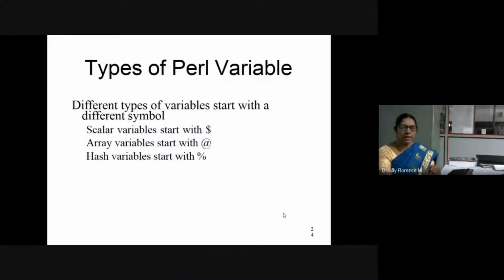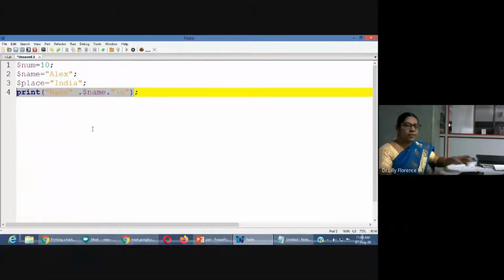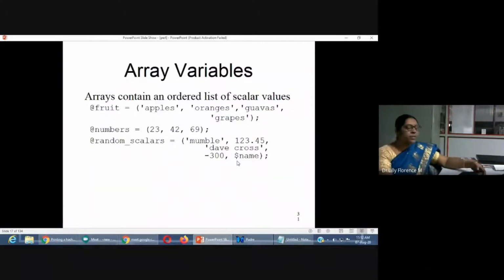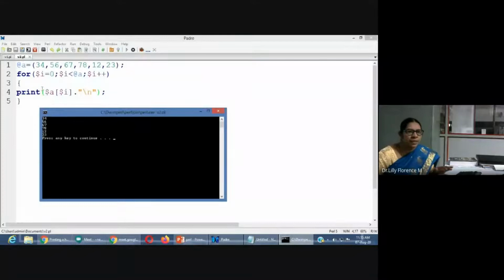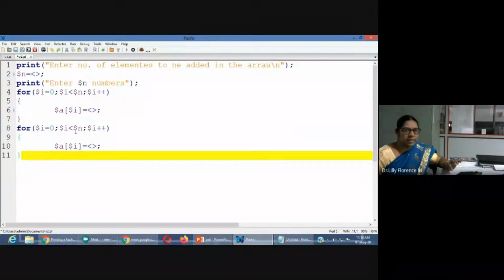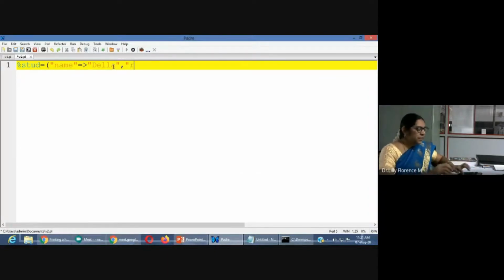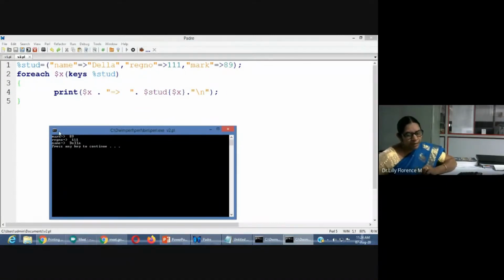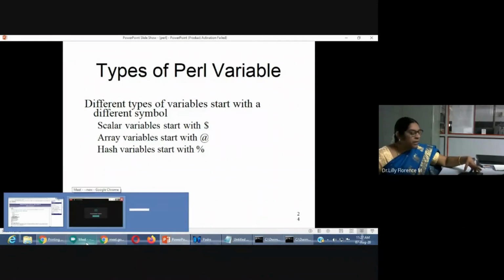Perl Variables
This video describes about three types of Perl variables